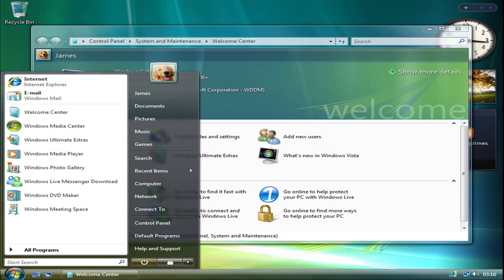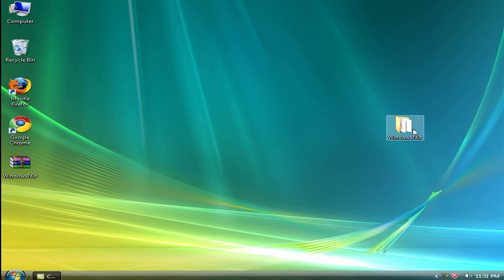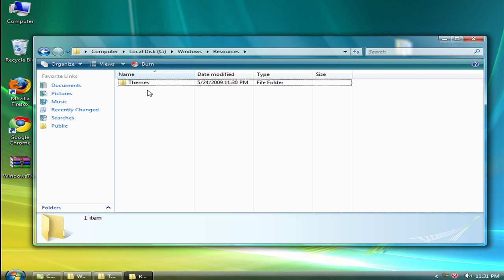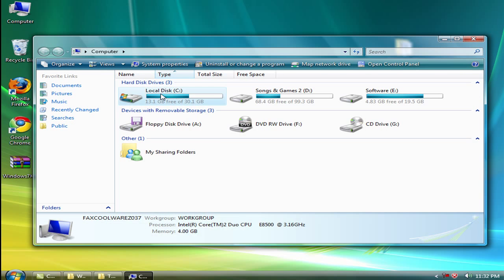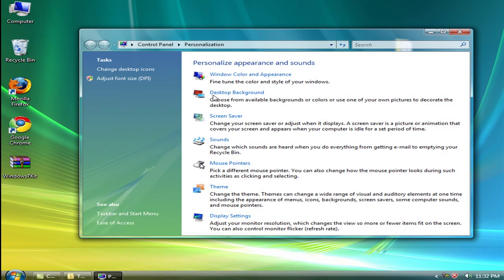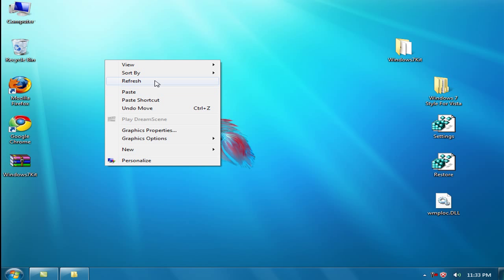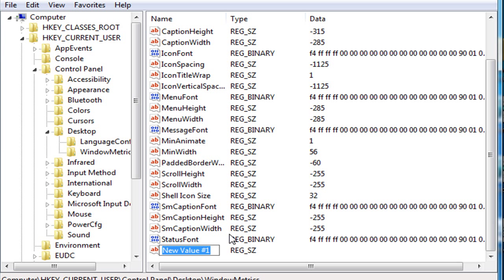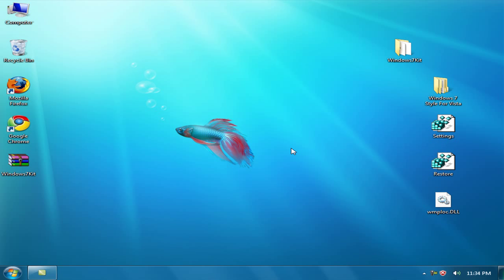Transform Vista TO 7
In This Video I m Going To Show You How To Transform Windows Vista To Windows 7 in just Easy Steps.This Video Is For All Users Who Doesn't Want To Switch until Original Is Out :)
OR They Still Play Crysis On DX10 :)
My Kit Consists Of 5 Things You Can Use All Stuff It Easy And Simple Just Follow My Instruction.